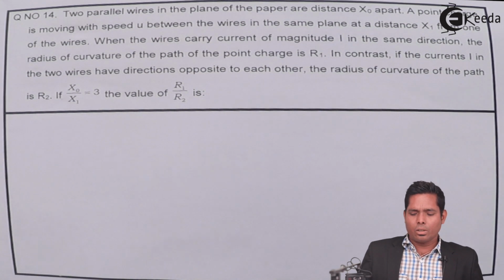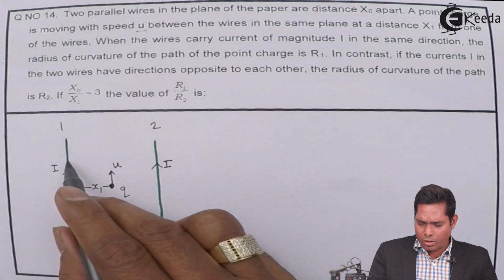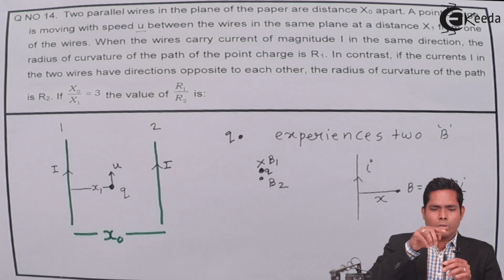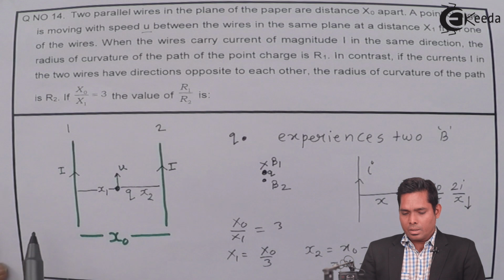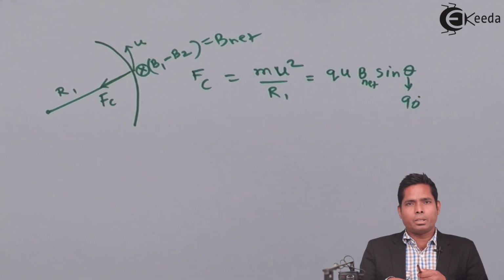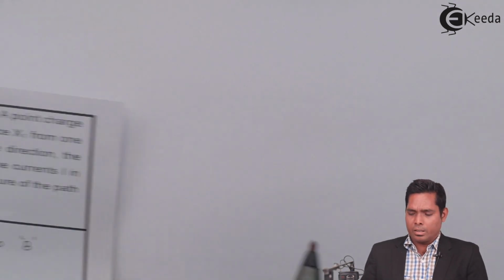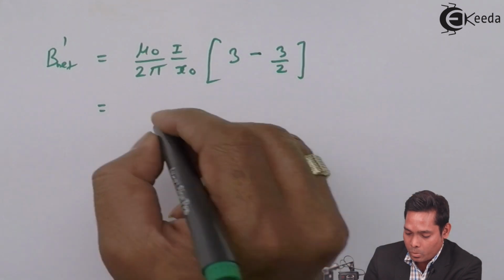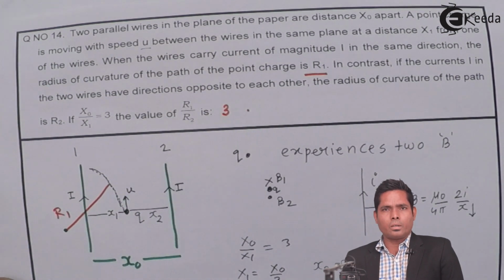IIT JEE Advanced 2014 Physics Solution - Question 14 - IIT JEE Advanced Physics Paper Video Solution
1) IIT JEE Advanced 2014 Physics Solution - Question 12 - IIT JEE Advanced Physics Paper Video Solution

2) IIT JEE Advanced 2014 Physics Solution - Question 13 - IIT JEE Advanced Physics Paper Video Solution

1) IIT JEE Advanced 2014 Physics Solution - Question 15 - IIT JEE Advanced Physics Paper Video Solution

2) IIT JEE Advanced 2014 Physics Solution - Question 16 - IIT JEE Advanced Physics Paper Video Solution

Happy Learning : )